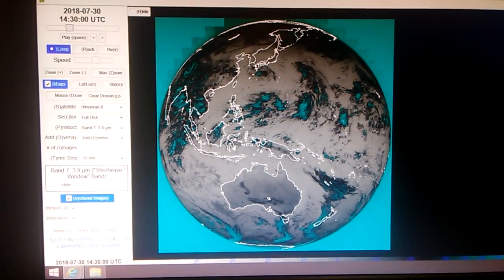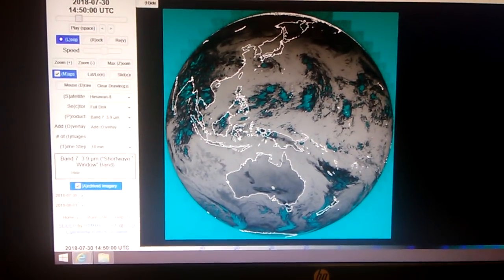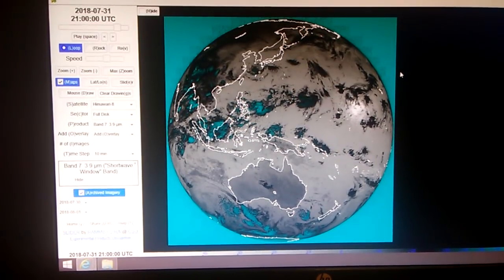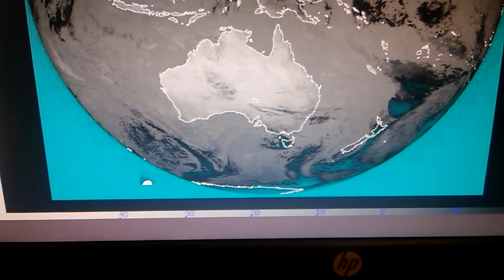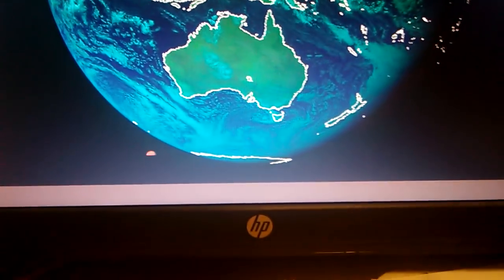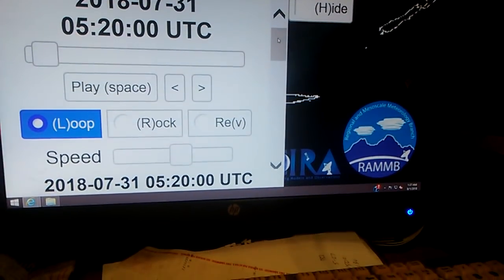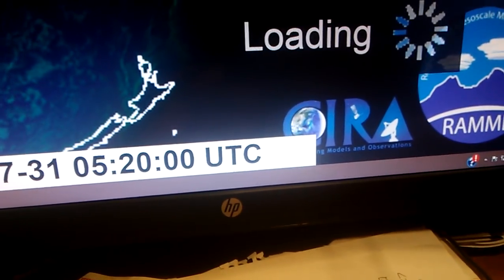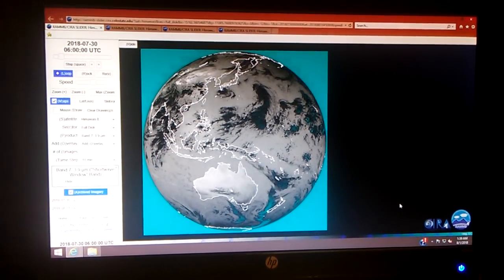Simply "remarkable"!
I know nothing.  Just wanted to capture this imagery in case it was removed from archives.

cloud particle size
Any gestures of good faith will help me...help others. Thank you in advance for your kind words, thoughts and support. Digiduit